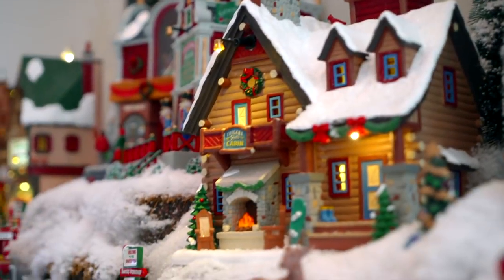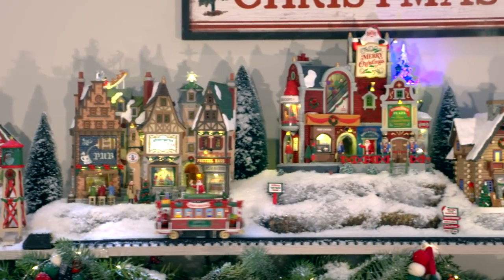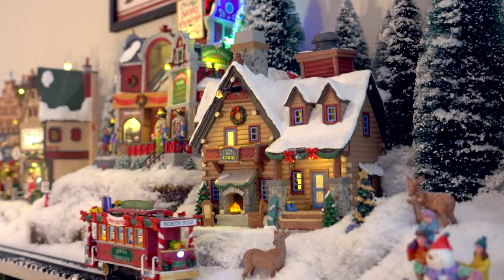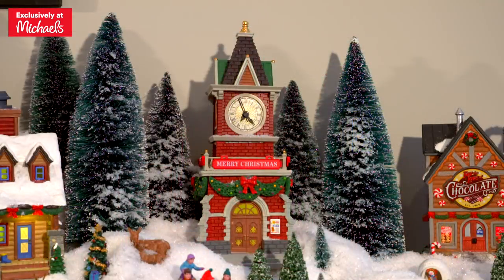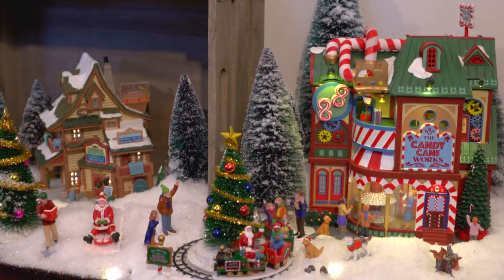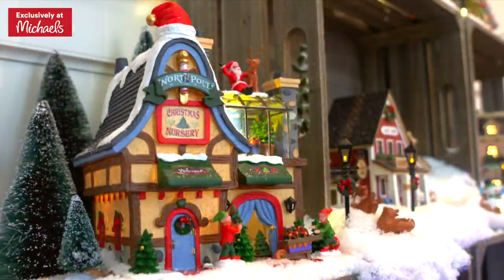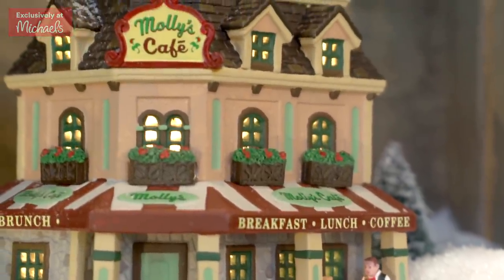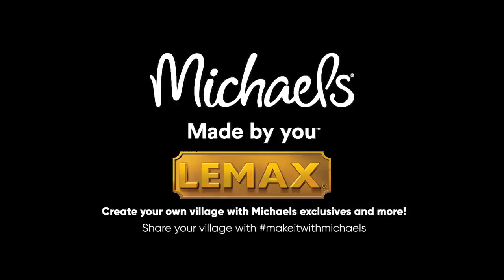Lemax Christmas Village with Michaels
Start the tradition of making your very own holiday village and scene! Set the scene with these 9 Lemax collectibles that are exclusive to Michaels.